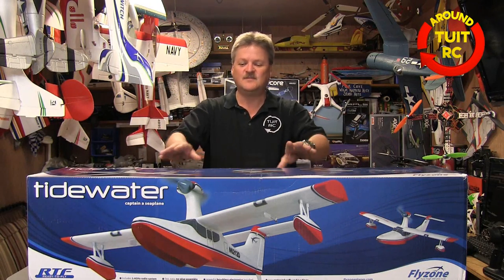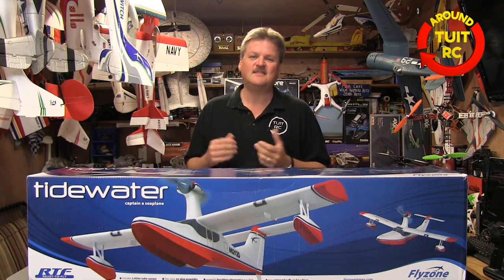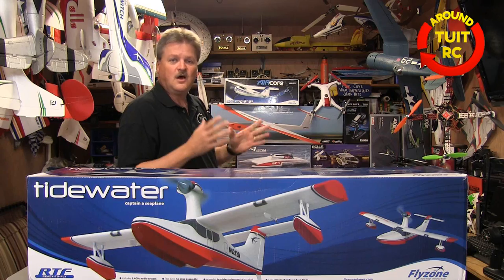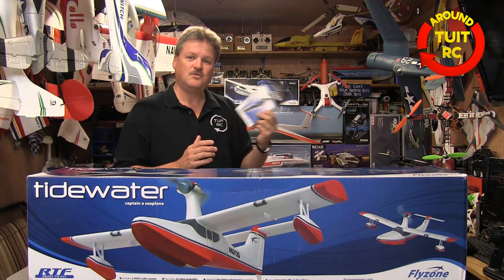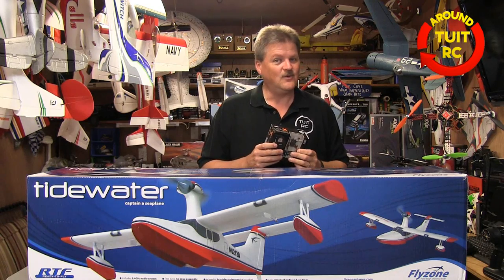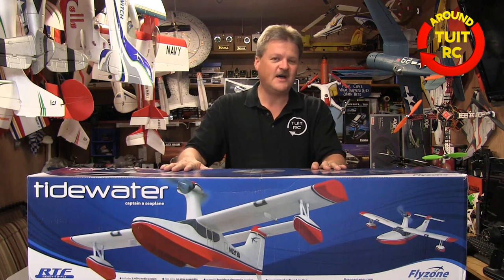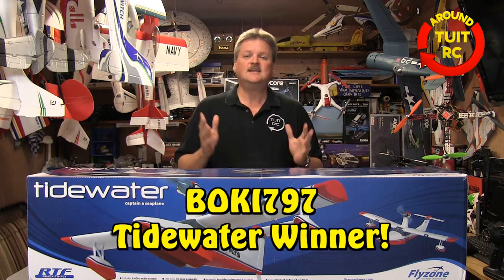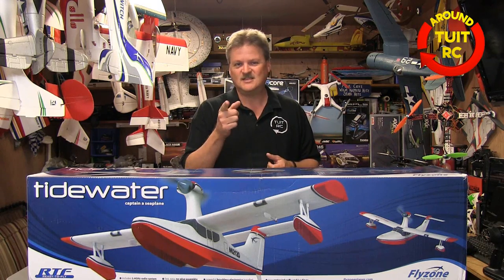Tidewater RC Plane Winner!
I would like to thank everyone for the continued support that Candy and I have been given here on my YouTube channel first. Without the support from you through subscriptions, comments, thumbs up, and sharing these videos with your friends none of this would have been possible. Again, THANK YOU!

Congrats to the winner of the Tidewater RTF RC airplane. I will be contacting you very soon to send you this amazing amphibious plane.

This will be the last of the giveaways for a while so I can focus on my RC product reviews for the next few months.

You can follow what I am doing between videos on my facebook channel to see what I am working on next by adding me as a facebook friend at the link below.

Thanks,
Eric Jordon